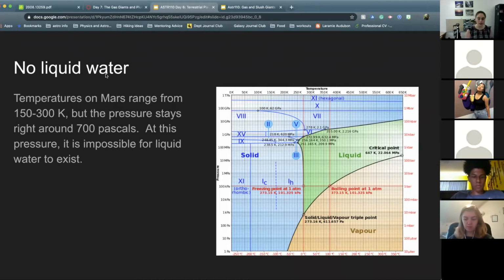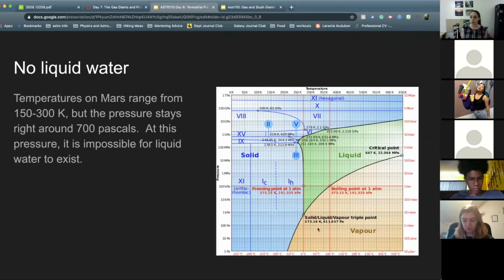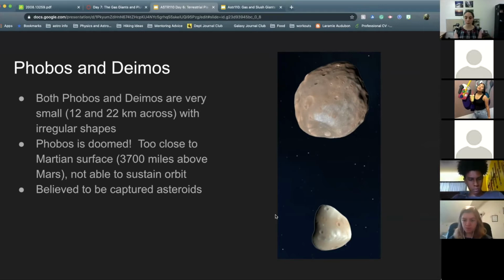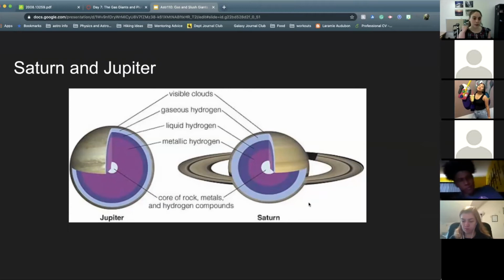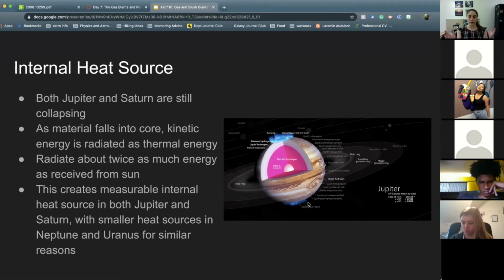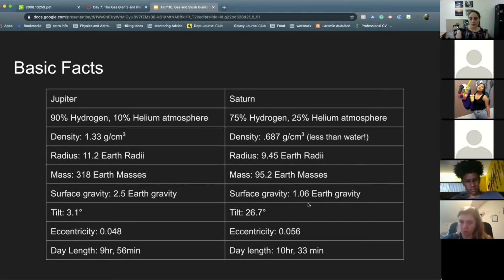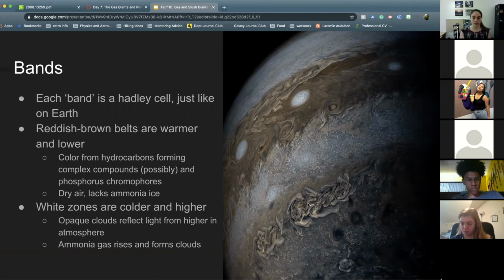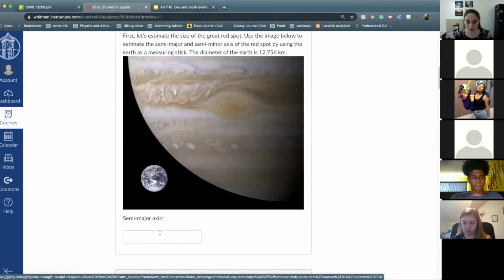Gas Giants Part 1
Learn about Jupiter before finding the wind speeds in the red spot!  Astr110 Sept. 17th, part 1